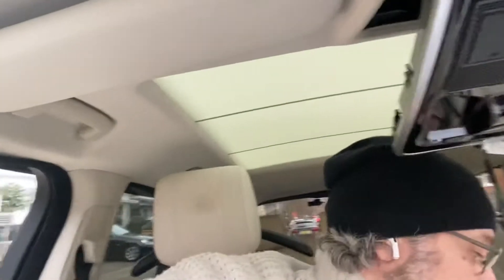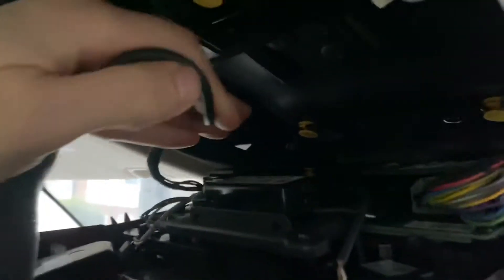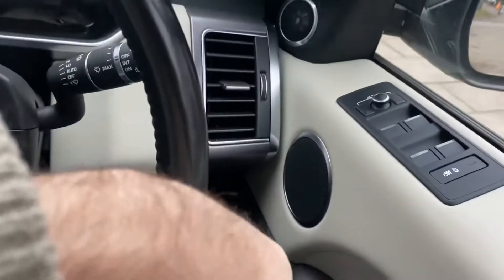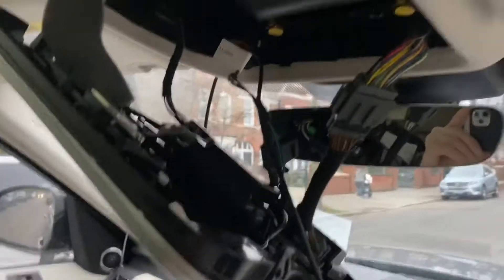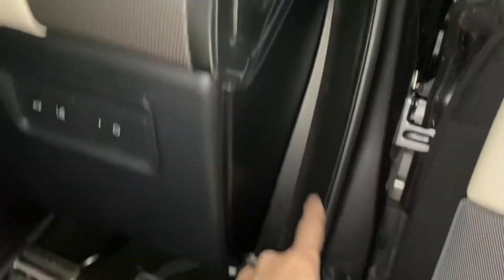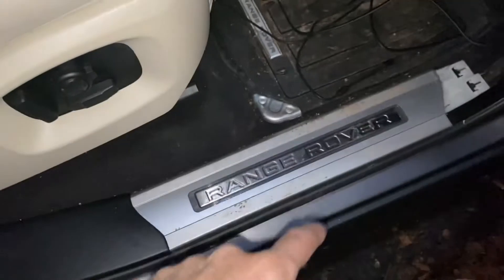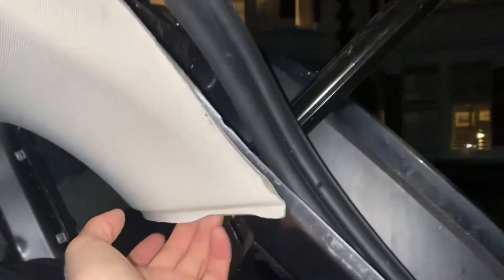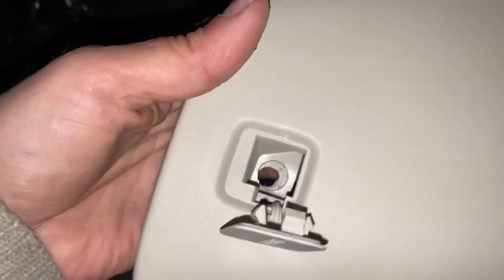How to install a VPLKV0134 Dashcam into a Range Rover Sport L494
Step by step guide to install the Landrover VPLKV0134 Dashcam into a Range Rover sport L494.